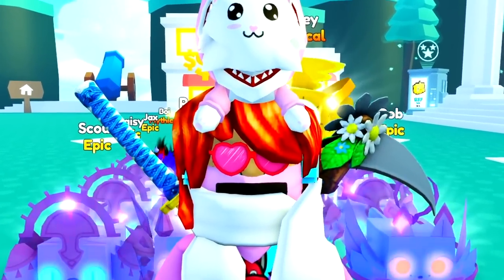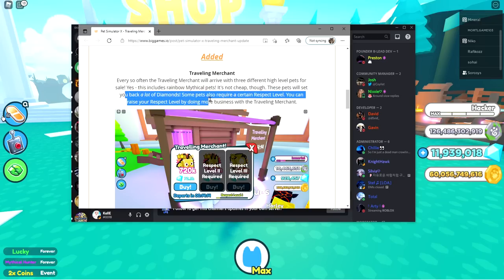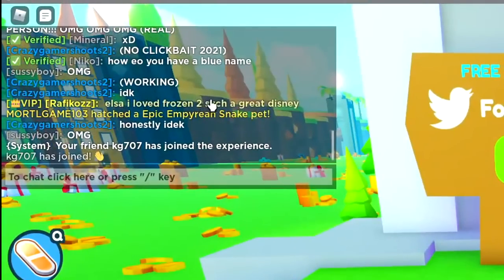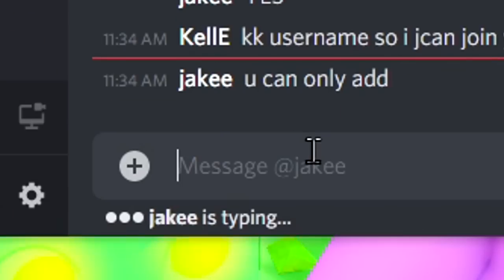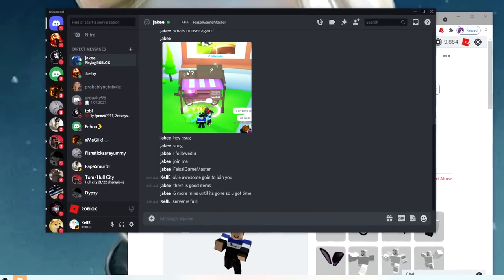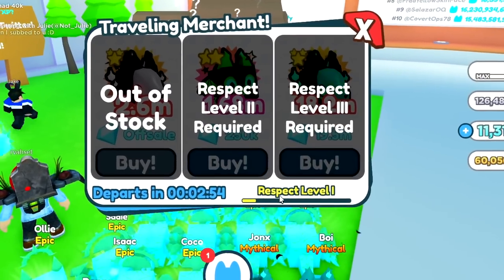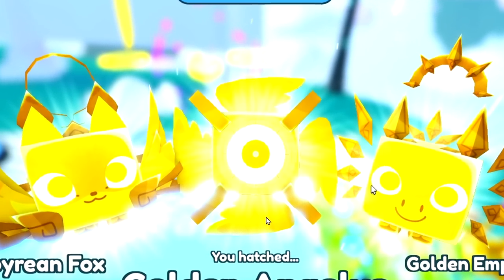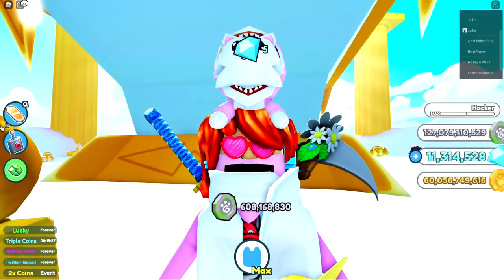PET SIMULATOR X - TRAVELING MERCHANT! FIND* EZ YOU CAN BUY MYTHICS?! 2X EVENT!! HOW TO GET VERIFIED!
PET SIMULATOR X - TRAVELING MERCHANT! HOW TO FIND! *HOW TO GET VERIFIED!* YOU CAN BUY MYTHIC PETS!

Hey guys, SNUG LIFE here in PET SIMULATOR X in this video i'll be showing you where to find TRAVELING MERCHANT!

I will also show you how to get VERIFIED EASY AND FAST!

Game Description:
👍 NEXT CODE AT 550k LIKES! ❤️💙
Use code "halfamillion" for FREE Diamonds! (Thanks for 500k 💖!)

🎁 Latest Update [9/4] -
💸 Traveling Merchant!
💰 2x Coins Event!
✅ Twitter Rewards!
✏️ Interface Updates!
+ MORE!

💡 Join the BIG Games groups for a FREE pet!

🧡 Made with love by Preston

🔔 Follow for game updates! 🔔

MY INFORMATION:
- WOULD YOU LIKE TO BE A MEMBER?

where kids of all ages can safely interact, create, have fun, and learn.
It’s unique in that practically everything on ROBLOX is designed and constructed
 by members of the community. ROBLOX is designed for 8 to 18 year olds, but it is
open to people of all ages. Each player starts by choosing an avatar and giving it an identity.
They can then explore ROBLOX — interacting with others by chatting, playing games, or collaborating on
creative projects. Each player is also given their own piece of undeveloped real estate along with a virtual
toolbox with which to design and build anything — be it a navigable skyscraper, a working helicopter, a giant
pinball machine, a multiplayer “Capture the Flag” game or some other, yet­to­be­dreamed-up creation.
There is no cost for this first plot of virtual land. By participating and by building cool stuff, ROBLOX
members can earn specialty badges as well as ROBLOX dollars (“ROBUX”). In turn, they can shop the online
catalog to purchase avatar clothing and accessories as well as premium building materials, interactive components,